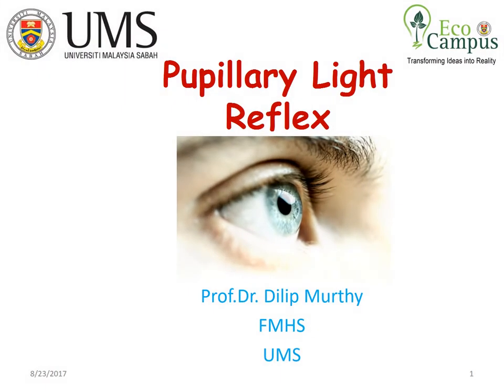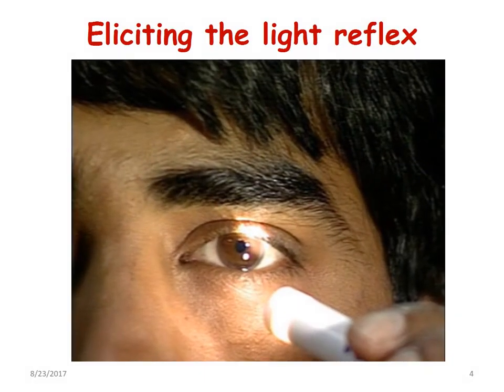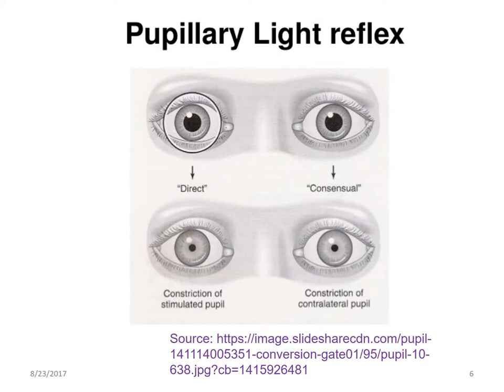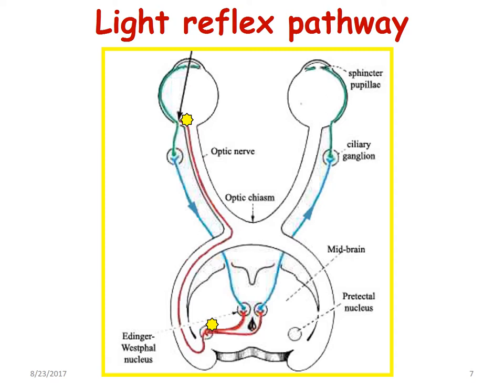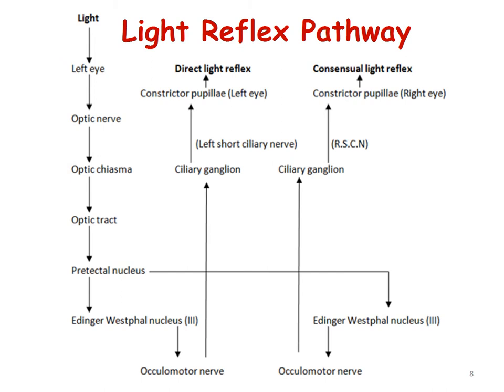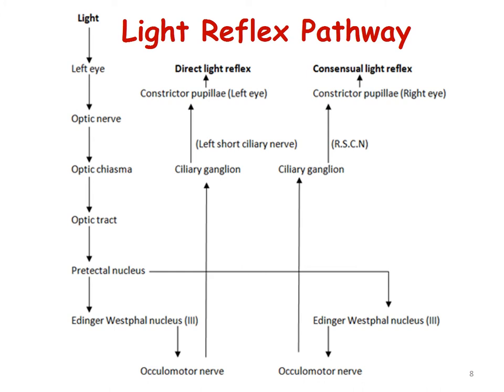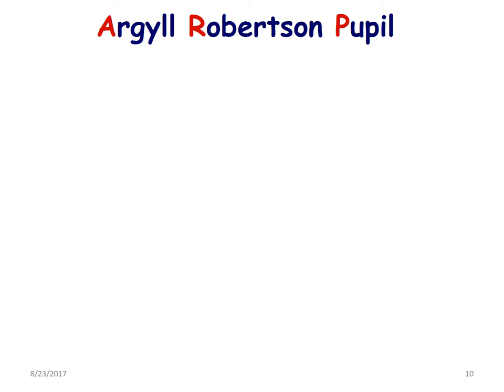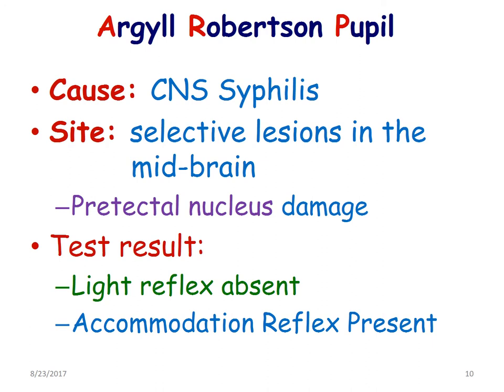Pupillary Light Reflex OER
UMS, This presentation explains the physiology of Pupillary Light reflex and the neural basis of the reflex. (2017)